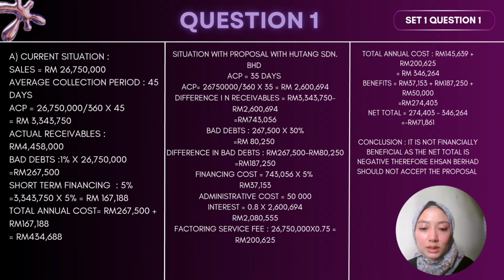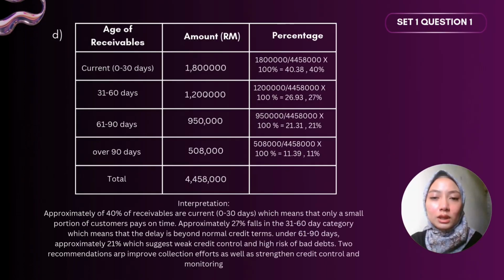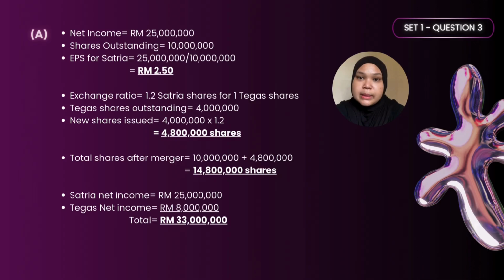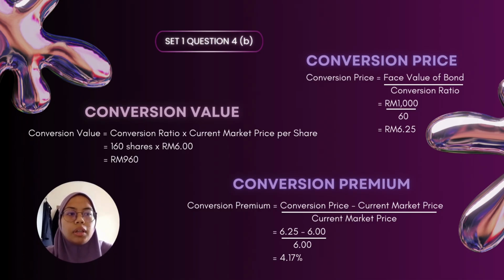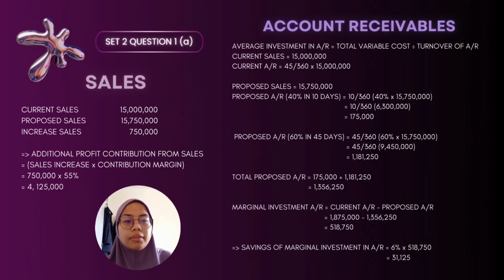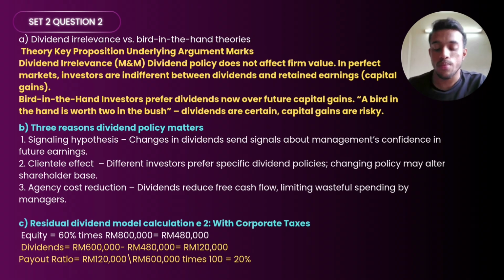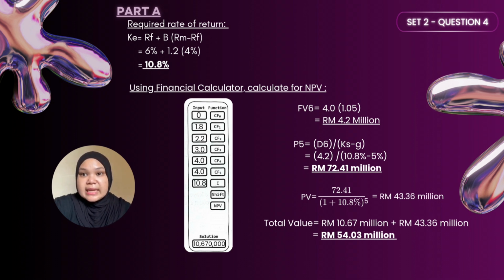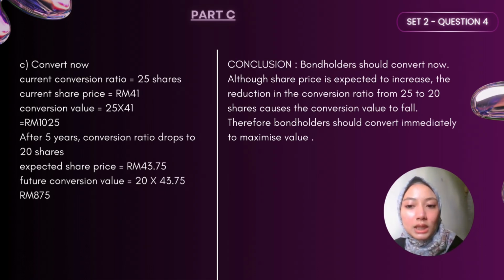PRESENTATION SLIDE | ACC 2222 BUSINESS FINANCE 2 | GROUP 16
Group Members:
1.Mawaddah Binti Mohd Yazid (2322772)
2.Nur Afeena Binti Mohd Hazaini (2217604)
3.Amirah Nabihah Binti Mohd Hairuddin (2313890)
4.Nurin Zulaikha Binti Zainal Abidin (2327570)
5.Veluthodan Kandy Mohammed Ziyad (2312123)